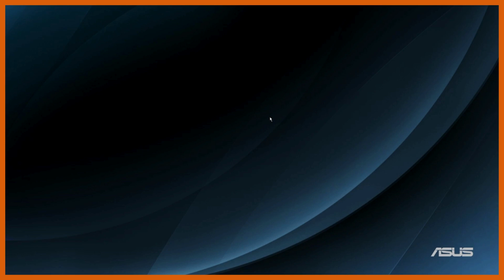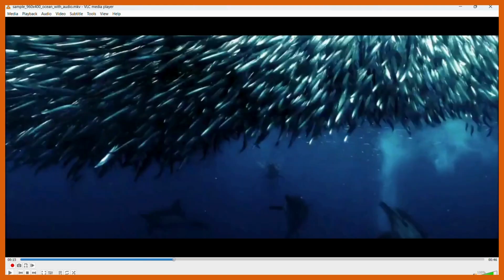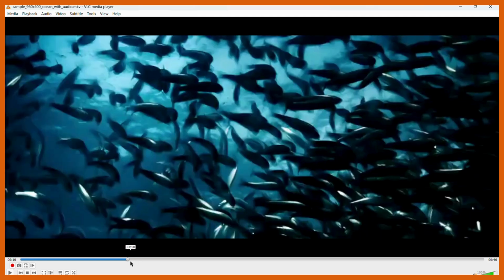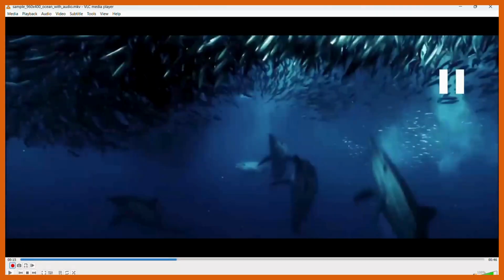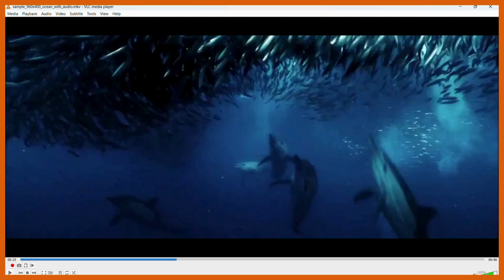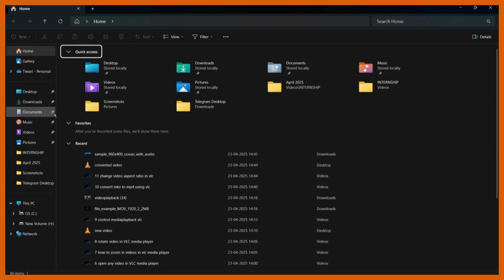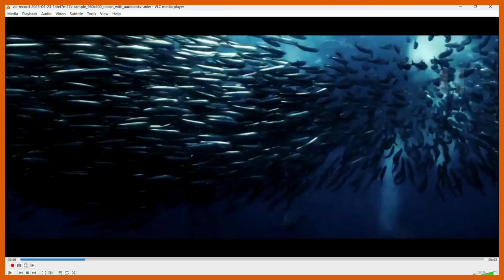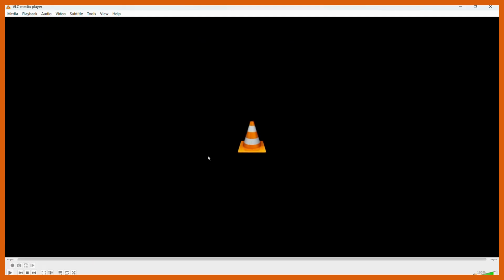How to Record a Video Clip in VLC Media Player | Capture Footage on Windows 11/10 (Guide)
Want to record clips or save portions of videos using VLC Media Player? In this tutorial, you’ll learn how to capture footage or record a segment from any video using VLC’s built-in recording feature on Windows 11 or Windows 10.

🔍 Whether you’re creating a video presentation, saving a scene for reference, or just clipping your favorite part—VLC makes it easy, free, and fast.

🎯 In this video, you’ll learn:

How to enable and show the record button in VLC

How to start and stop recording with one click

Where VLC saves recorded videos on your PC

Tips for accurate recording with time stamps

Fixing record button not working issue (if any)

✅ VLC is a powerful media player that also doubles as a basic video recording and trimming tool—no extra software needed!

💡 Perfect for creators, editors, educators, and anyone who needs screen footage or video segments quickly.